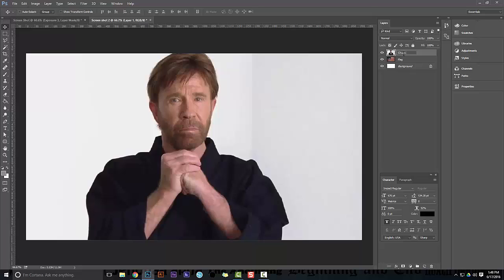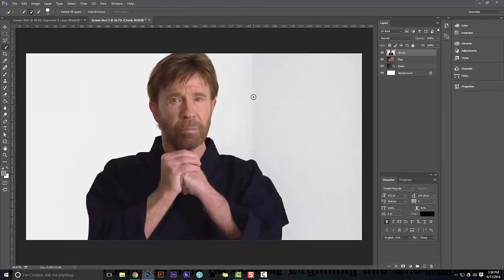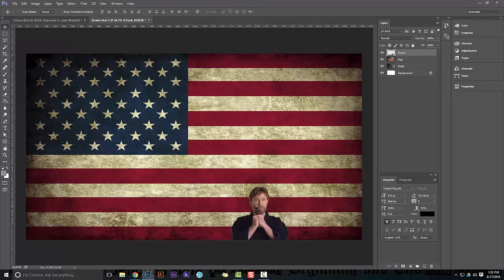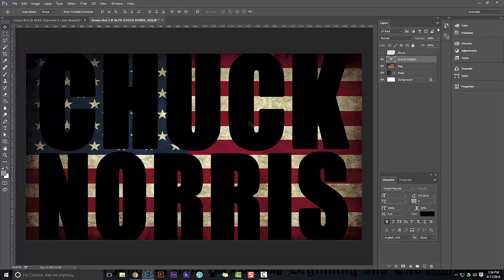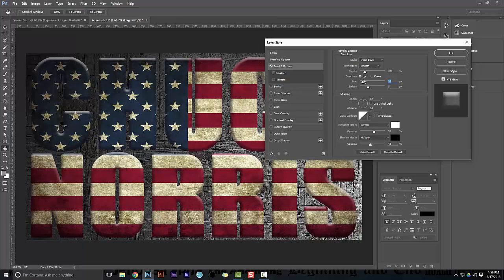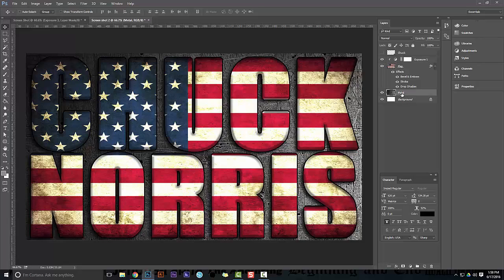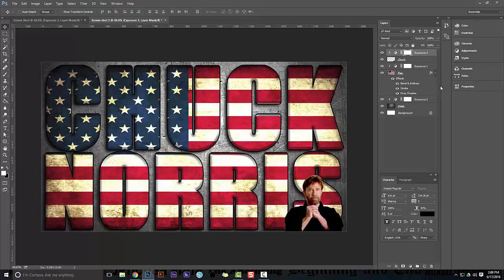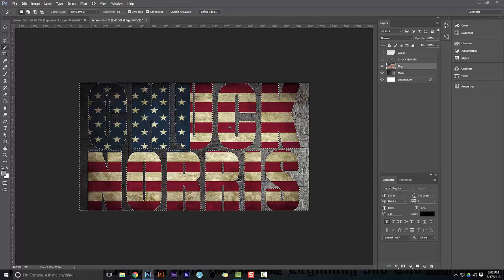Making Custom Lettering using PhotoShop - Filling letters with an image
In this video we will exlore a few functions of photoshop. How to make custom lettering, how to use exposure, how to use Bevel and stroke and how to use the heal tool.